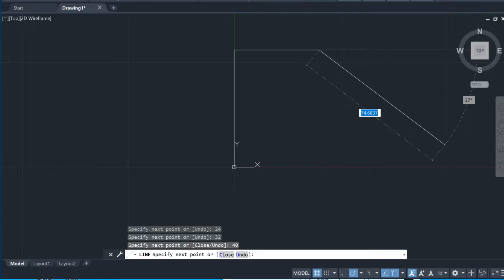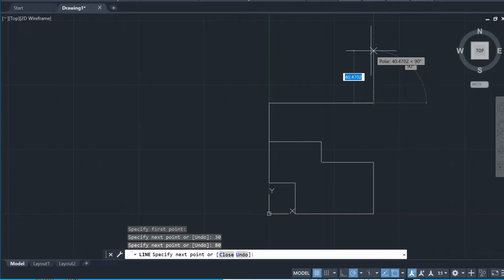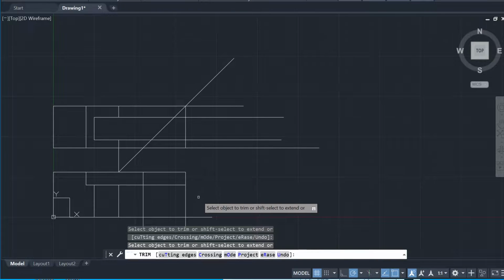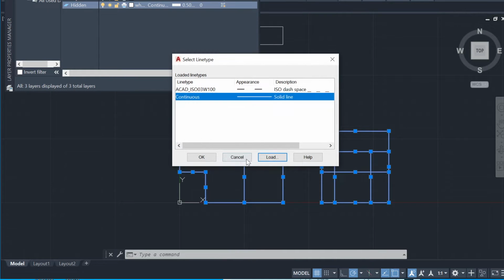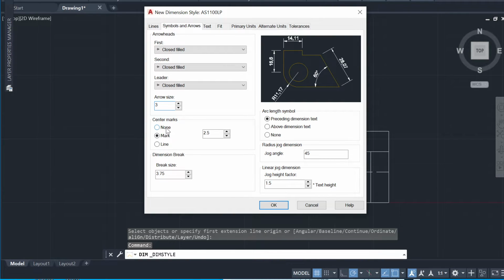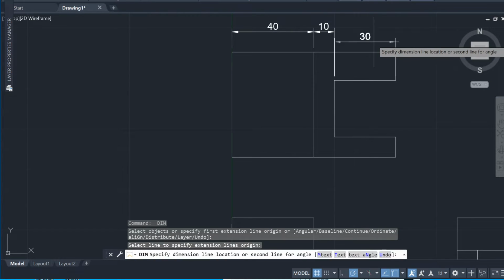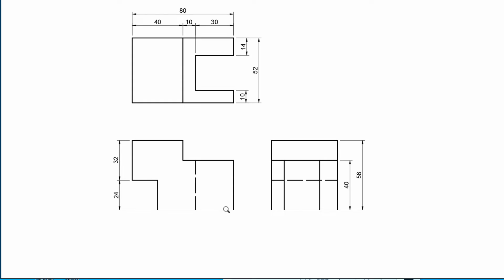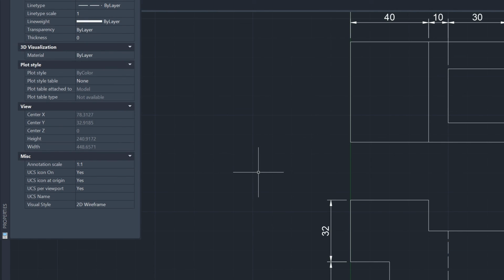Drawing 4.2 ACAD